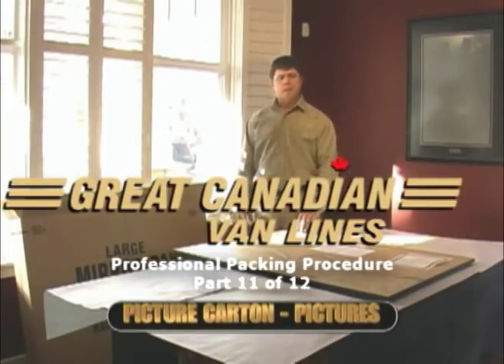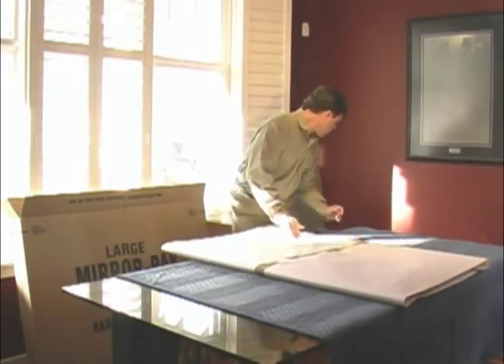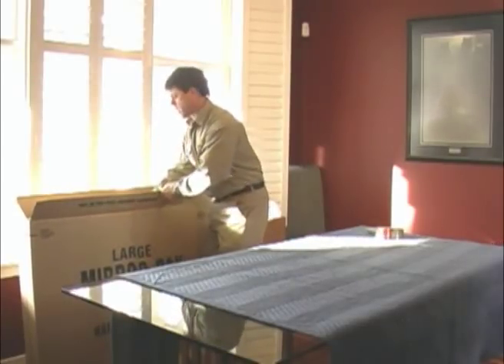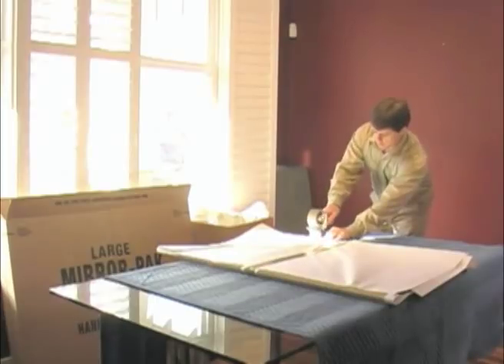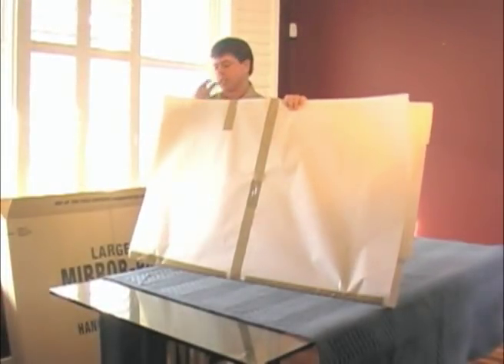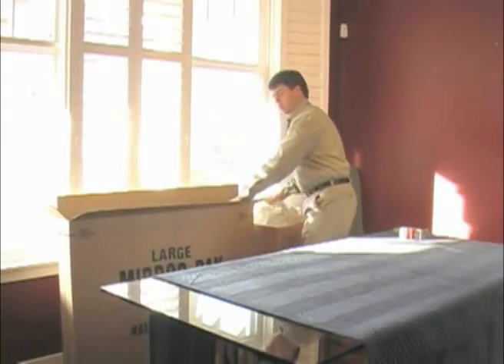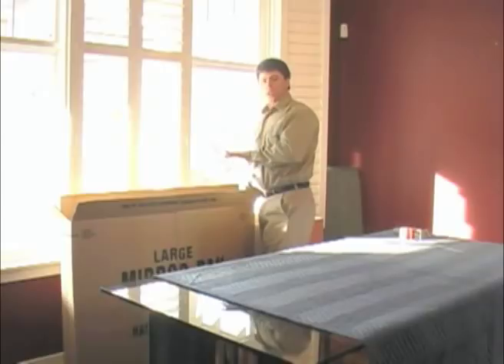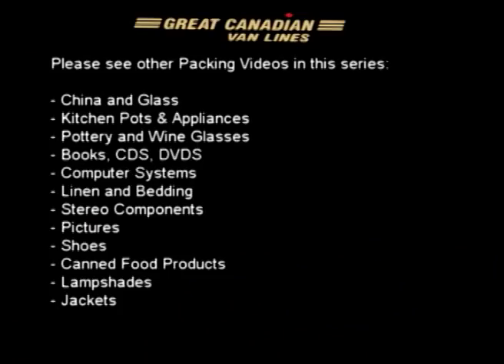How moving and storage companies pack pictures